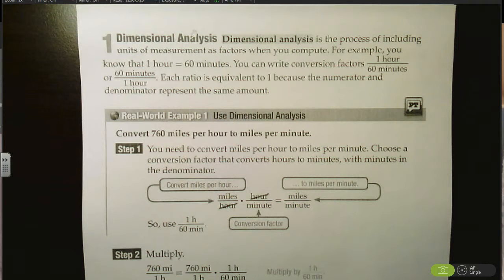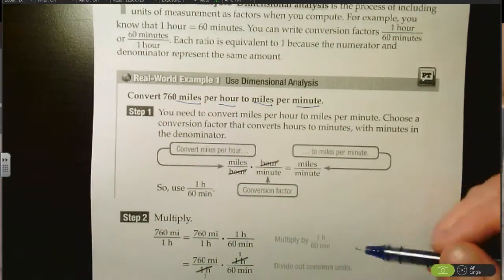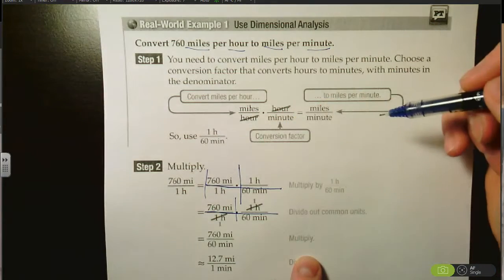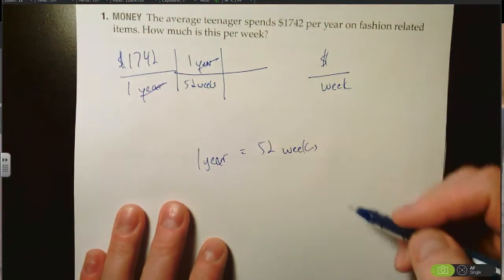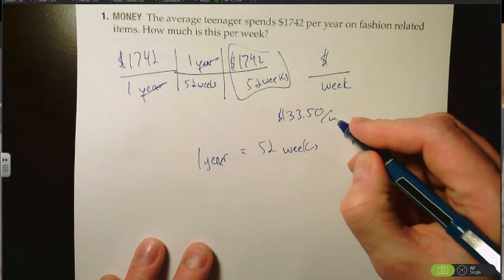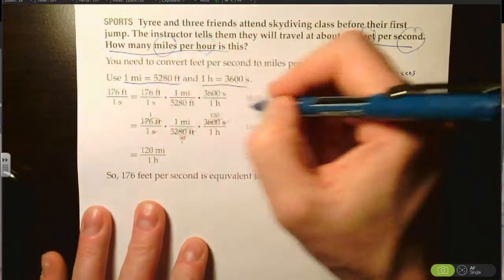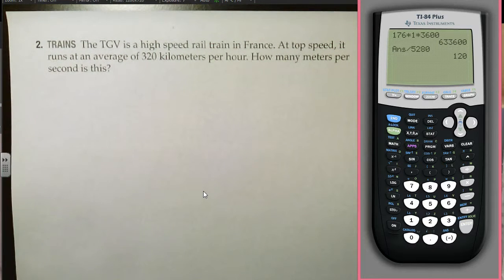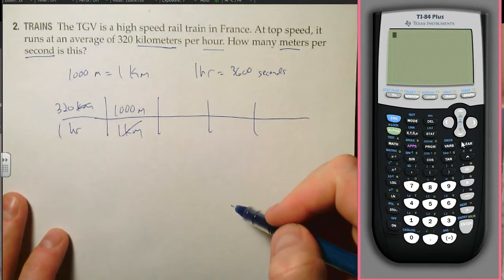6.3 - Pre-Algebra 1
6.3 - Pre-Algebra 1